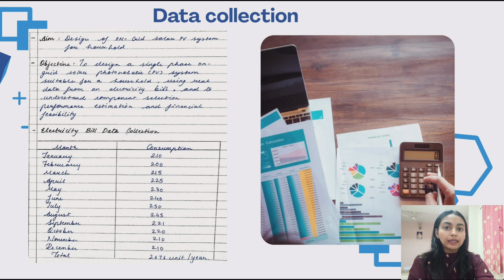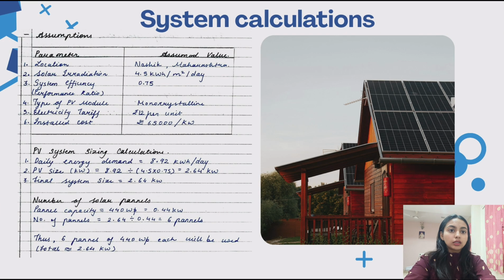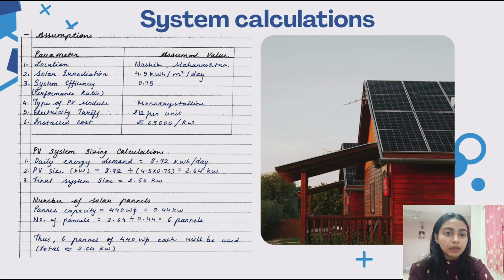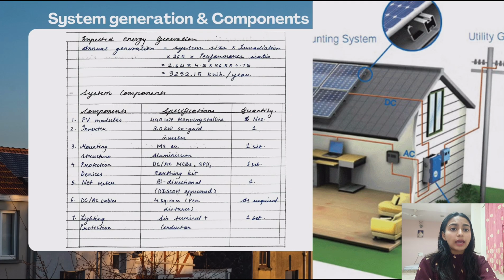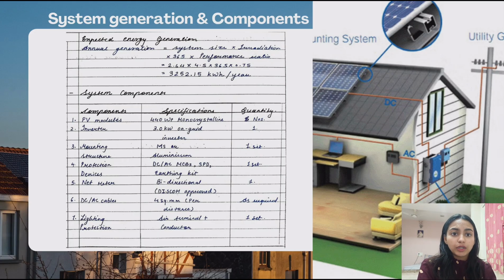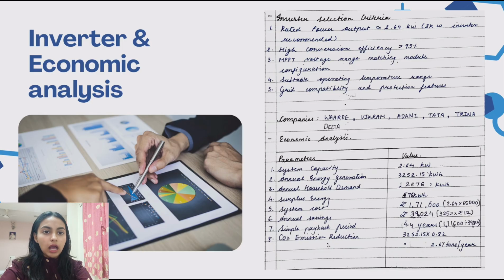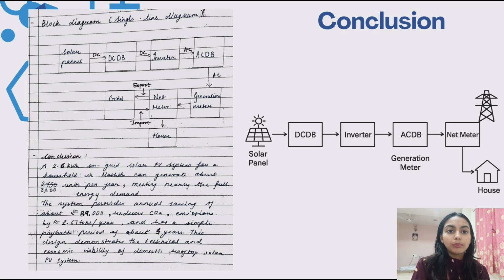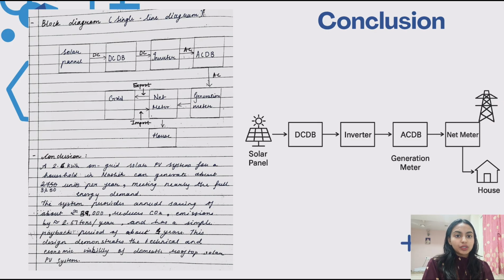Design of On-Grid Solar PV System for Household – Nashik | Kritika Korimutha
Course Project Presentation
Design of On-Grid Solar PV System for Household – Nashik
Student: Kritika Pawan Korimutha
Roll No: 68
Class: S.Y. B.Tech Electrical Engineering
College: MVP Samaj’s KBTCOE, Nashik
Guided By: Prof. Prasad Joshi